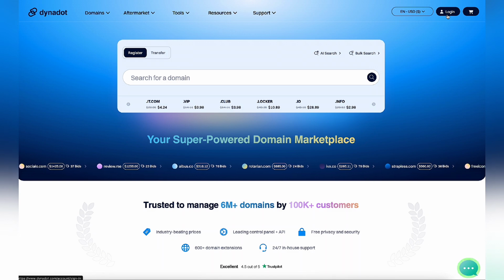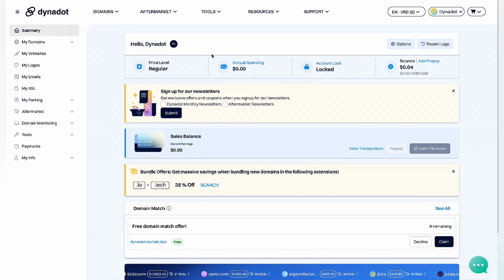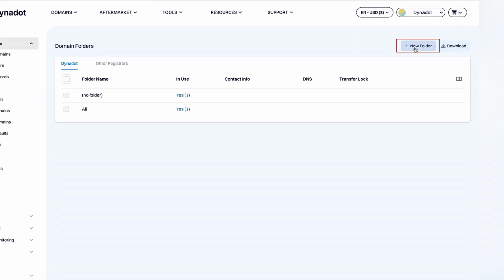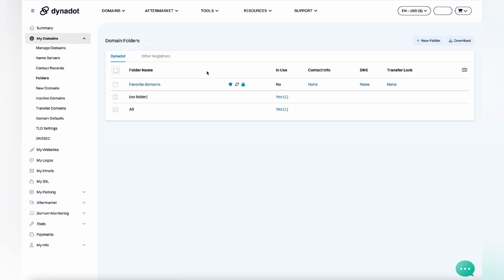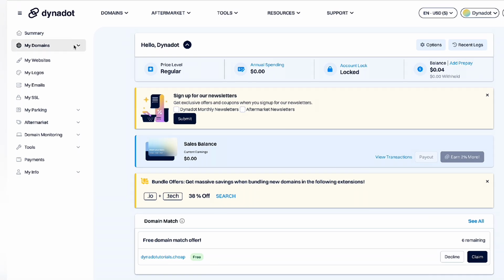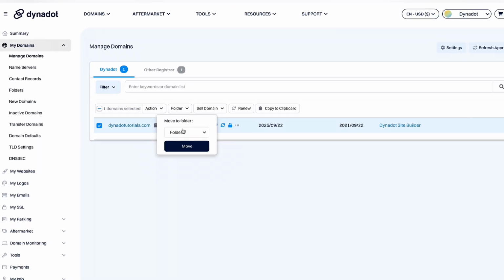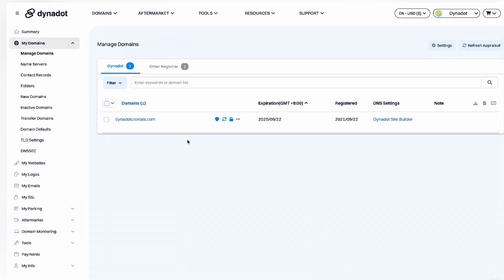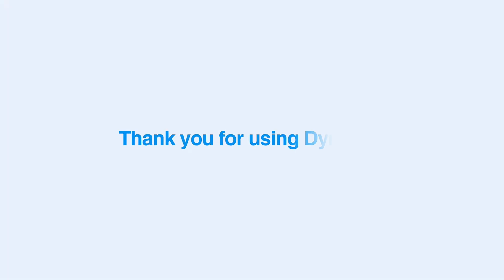Domain Management Made Simple | How to Use Smart Folders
Take control of your domain portfolio with ease!

In this video, we’ll show you how to use Smart Folders at Dynadot to organize domains, group multiple domains together, and simplify your domain management process.

You'll learn:
0:12 How to create a Smart Folder
0:36 How to move domains into folders

Whether you manage a few domains or hundreds, Smart Folders are the domain tools you need to stay organized and save time.

🎯 Ready to get started? Watch the full walkthrough and see how easy domain management can be!